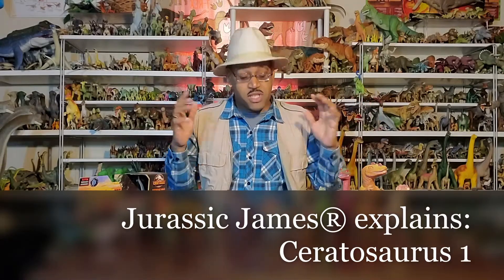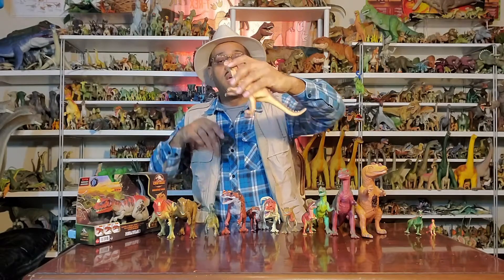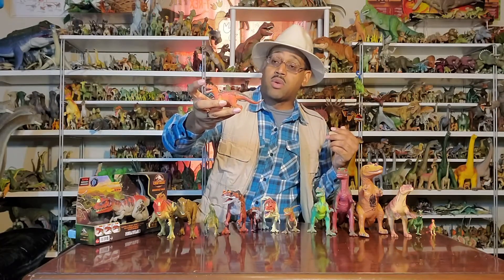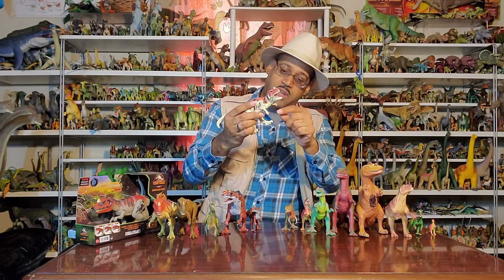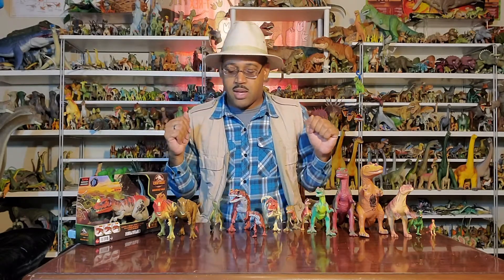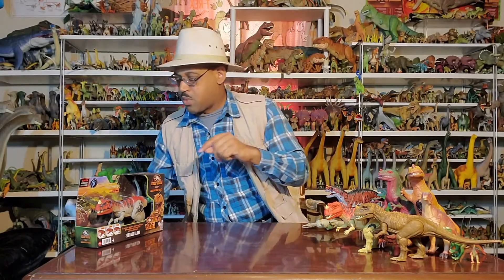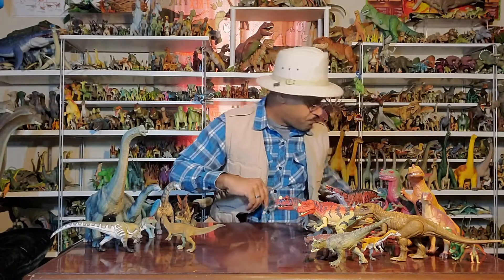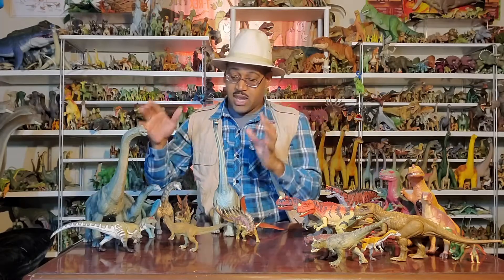Jurassic James® explains Ceratosaurus 2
Jurassic James® explains Ceratosaurus or "horned lizard", the first dinosaur found with horns all the way back in 1884!